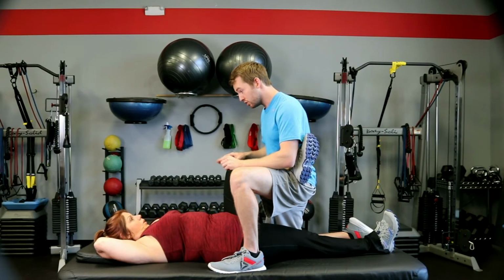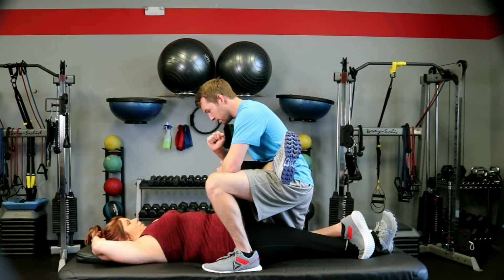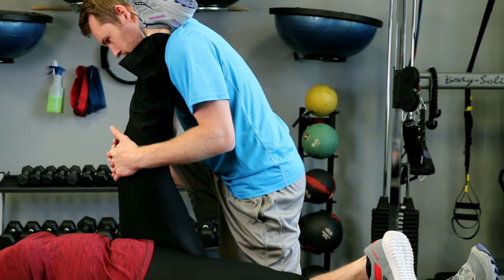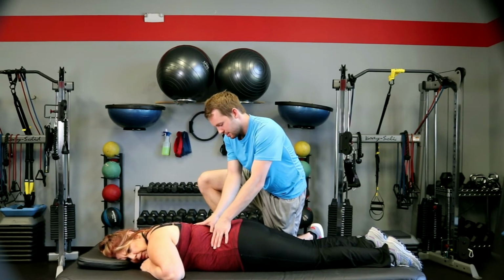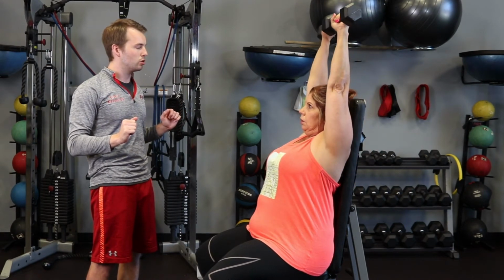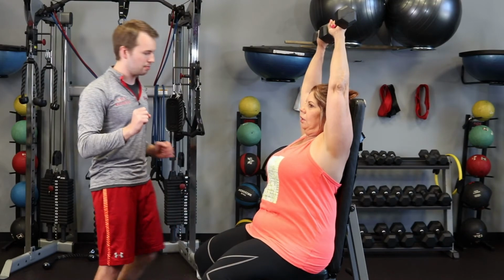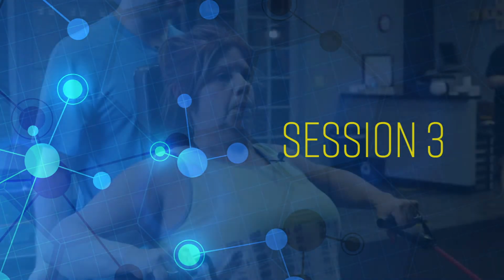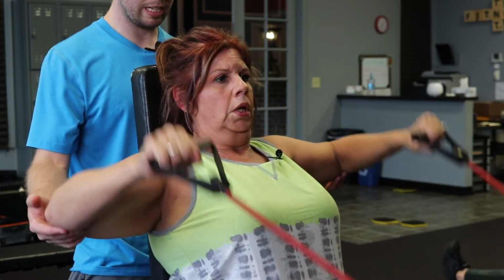3 FREE sessions overview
Learn about our 3 FREE sessions at TNT Myo-Mechanics.